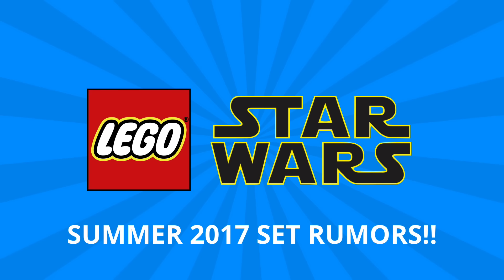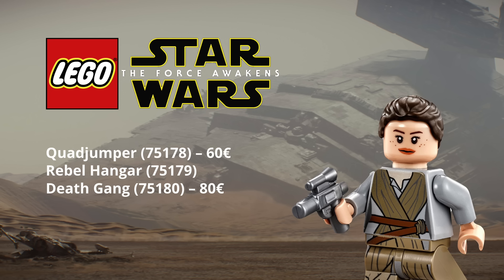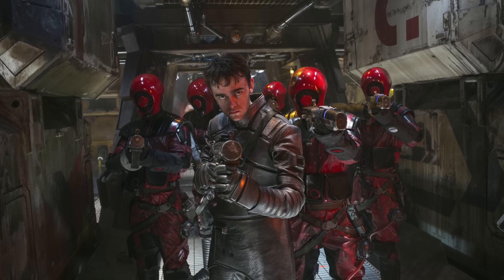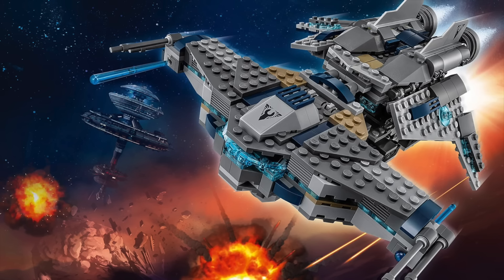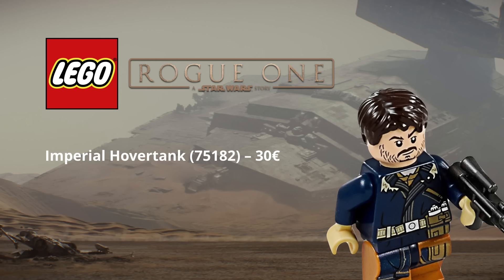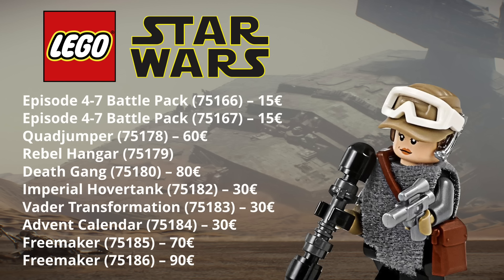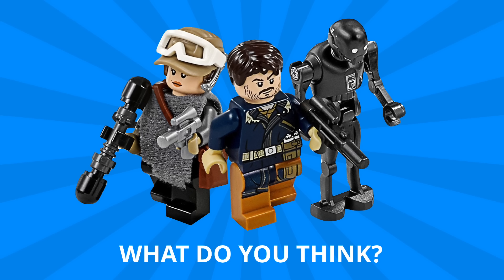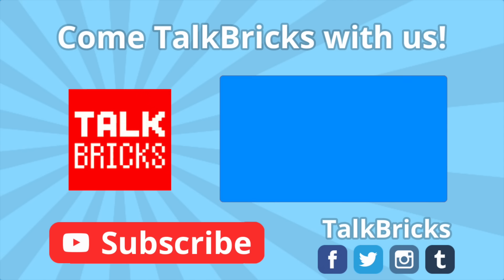LEGO Star Wars Summer 2017 Set Rumors! Force Awakens! Rogue One! Freemaker Adventures! My Thoughts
Today I'm breaking down the rumors of the Summer 2017 LEGO Star Wars sets! This includes sets from Rogue One, Star Wars: The Force Awakens, LEGO Star Wars: The Freemaker Adventures